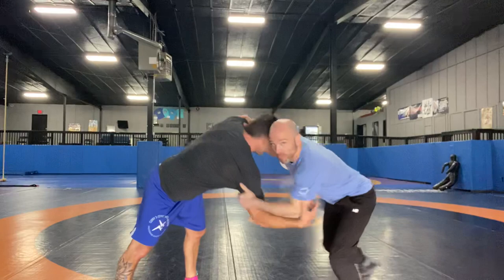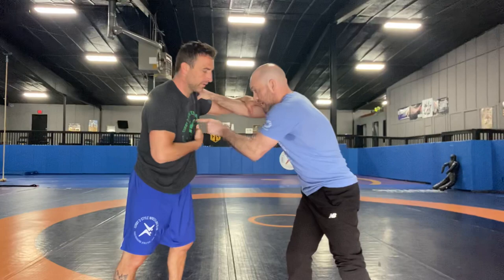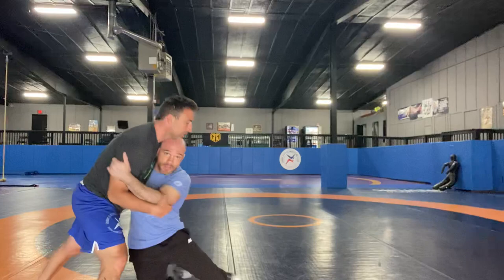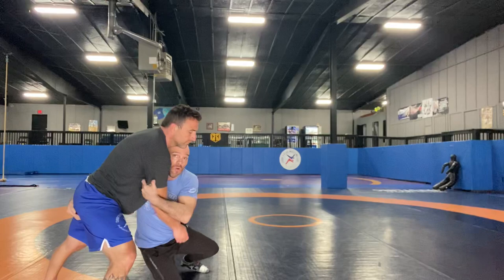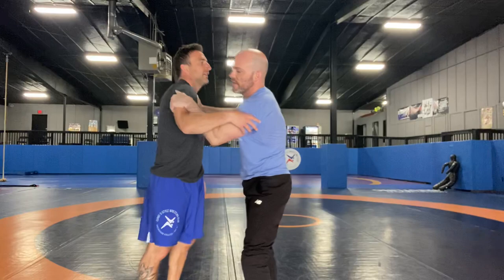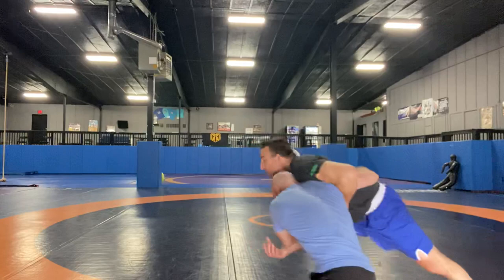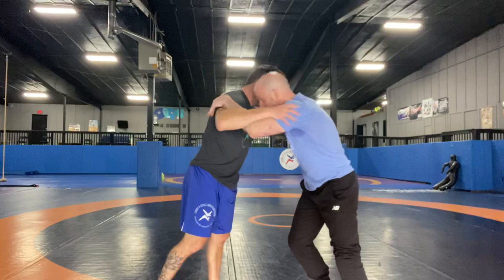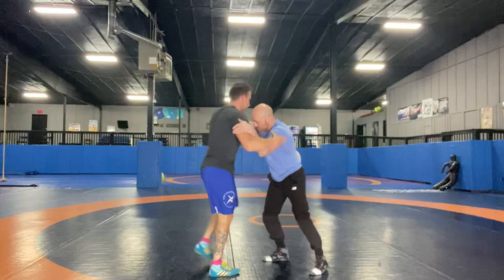Lenny Baker Techniques: Hiptoss (Sag) off sweep single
Lenny hits a sagging hip toss off of a sweep single.